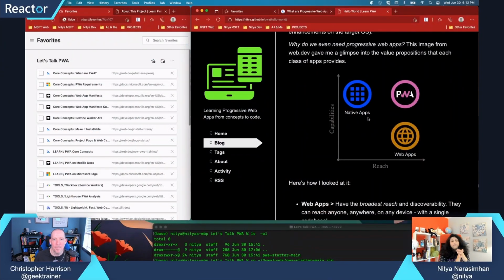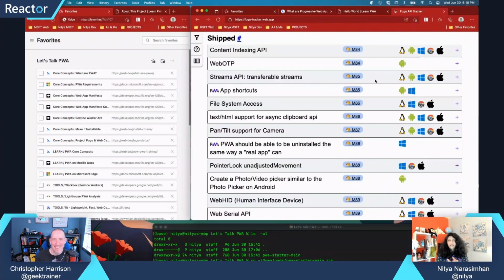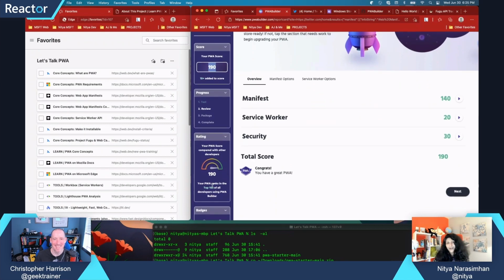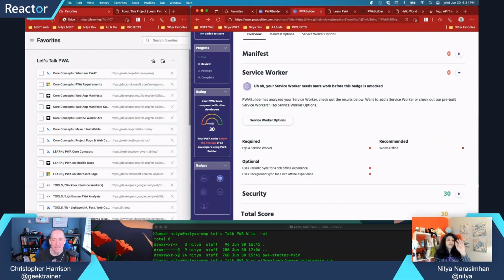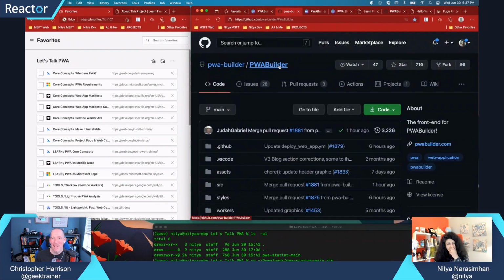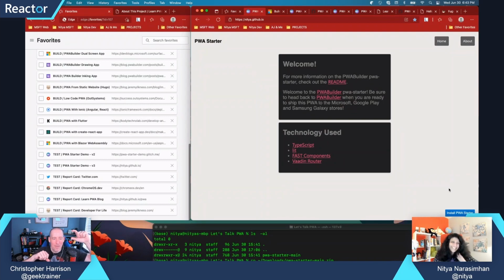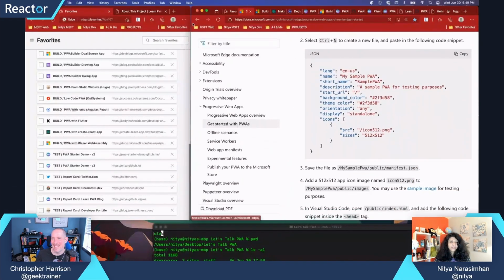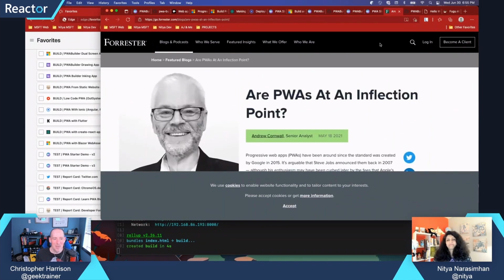Building Progressive Web Apps with Nitya Narasimhan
Progressive Web Apps are web apps that use modern browser supported APIs with a traditional progressive enhancement strategy, to create cross-platform application experiences that feel “native” to mobile and desktop users. We’ll talk about PWAs from core concepts, to code development, deployment, and limitations. And we’ll explore PWA-friendly tools, platforms and technologies at Microsoft – from PWA Builder (open-source), to PWAs on Microsoft Edge (for Windows/Mac), to PWAs from Blazor WebAssembly apps, and dual-screen friendly PWAs (for Surface Duo).

Explore more!